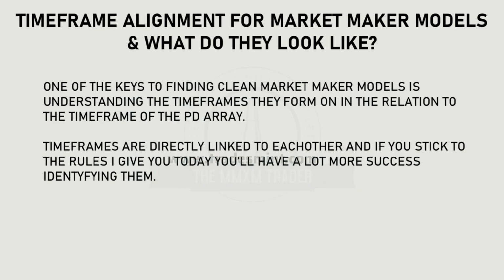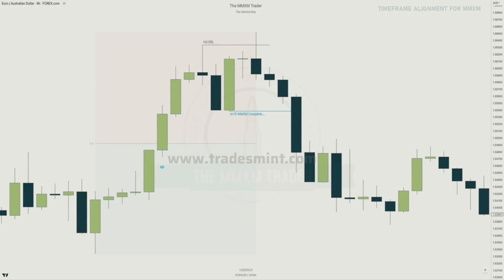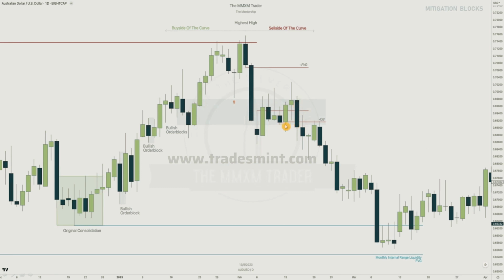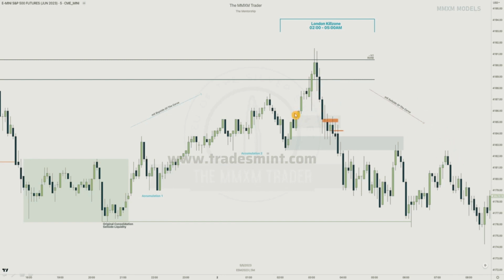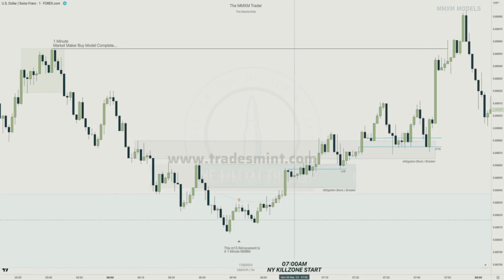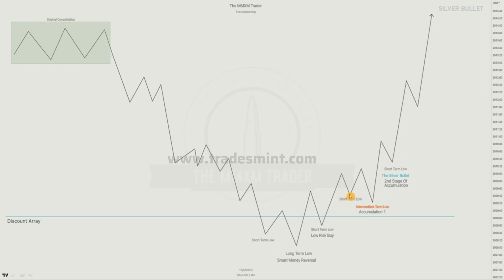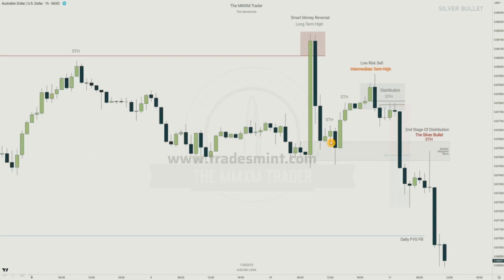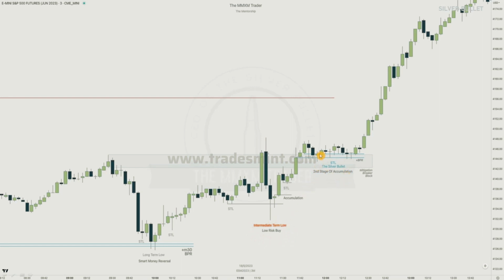II. Market Maker Model